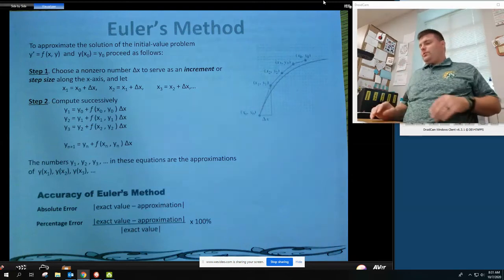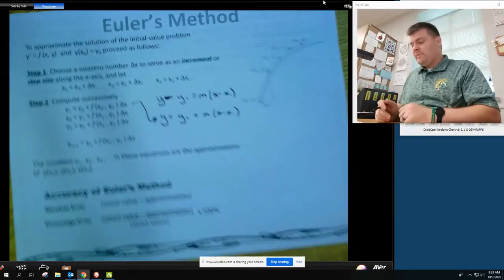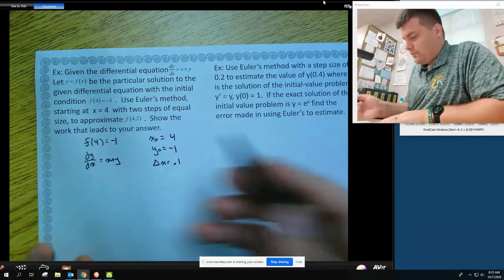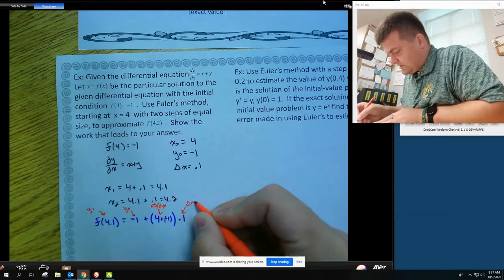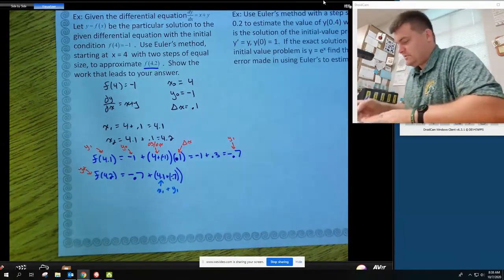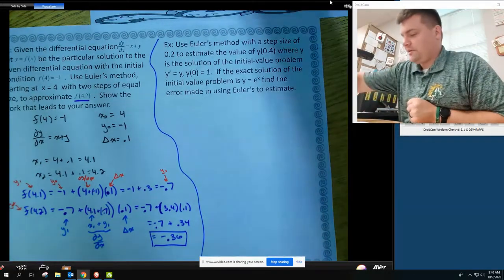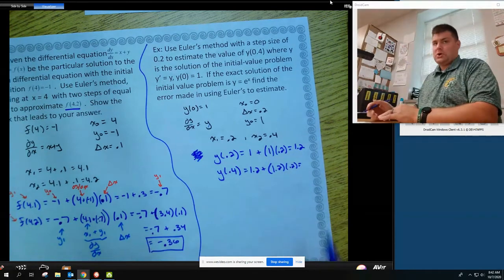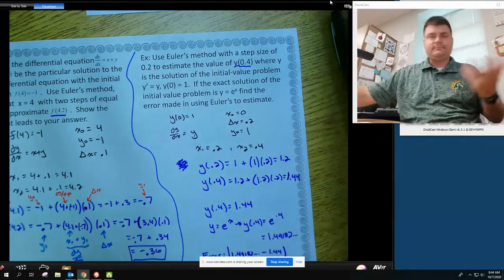AP Calculus BC - Euler's Method